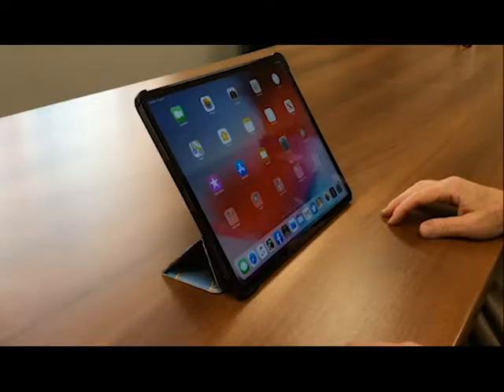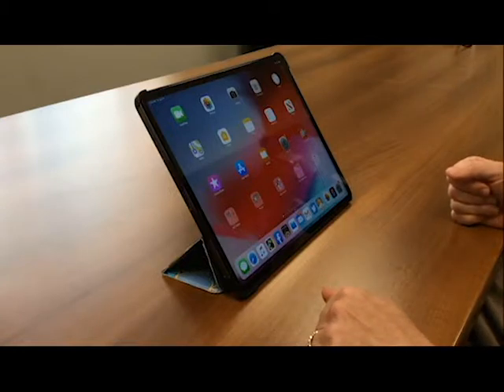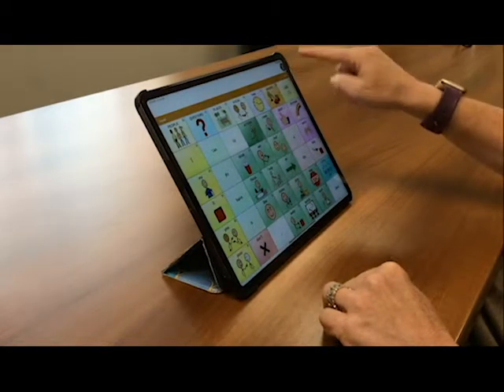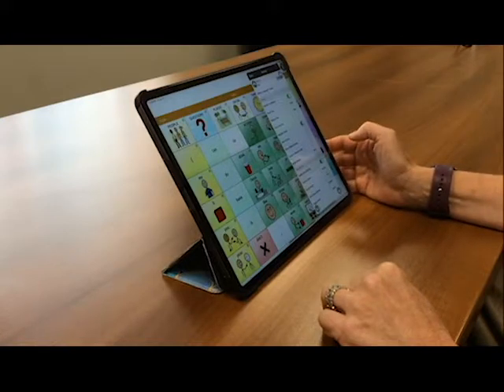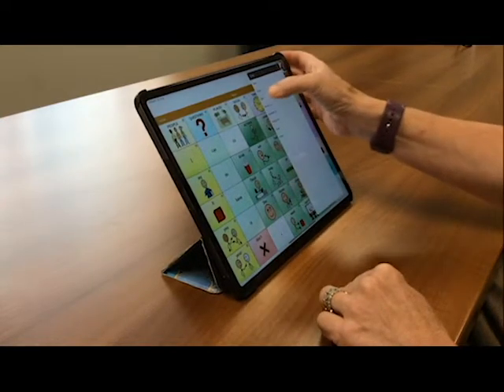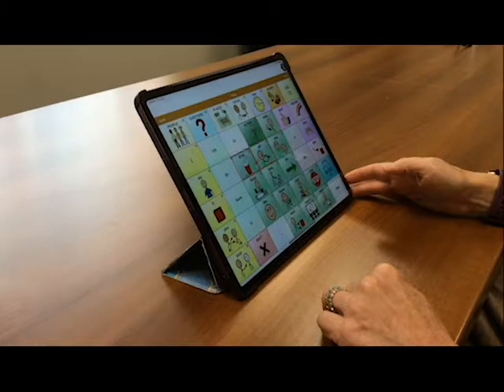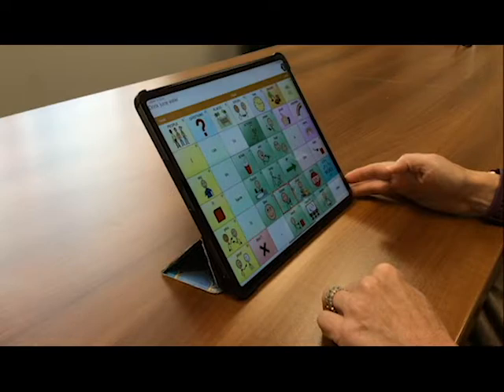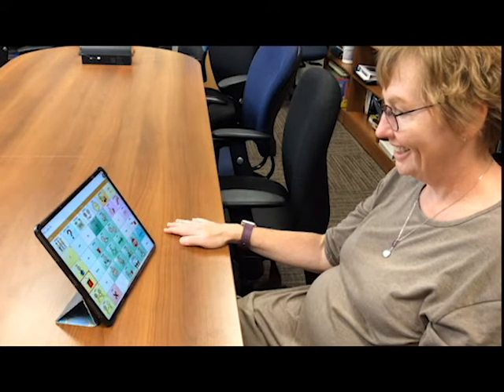TouchChat - Head Tracking on the i-Pad Pro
TechOWL's Lending Library is a free technology library that allows Pennsylvania citizens living with disabilities to borrow assistive technology and devices to test for 3 weeks.

TouchChat HD is one of many apps that come included in any of the iPad or Samsung tablets that are available in TechOWL's lending library. In addition, TechOWL also has licensed and highly trained Speech Language Pathologists that work specifically with Augmentative and Alternative Communication (AAC) devices. Check out the other amazing devices that we have in our library at TechOWLpa.org and learn more about what TechOWL's resident SLP Kathryn does with AAC on her blog AACcommunity.net